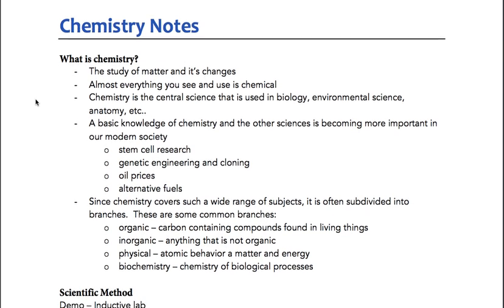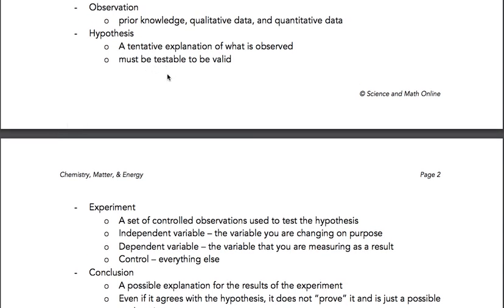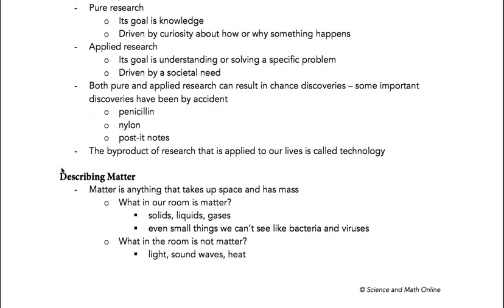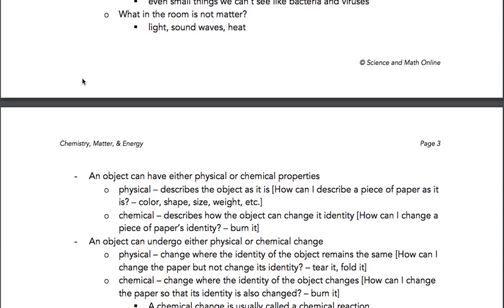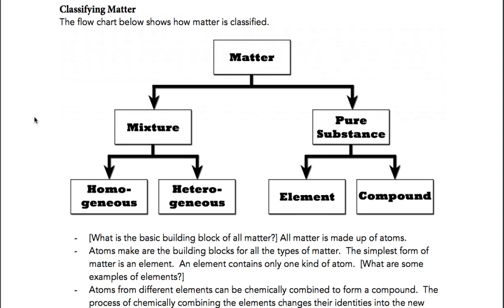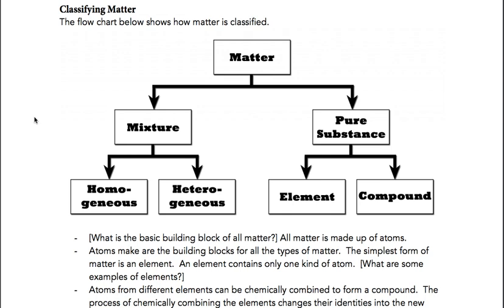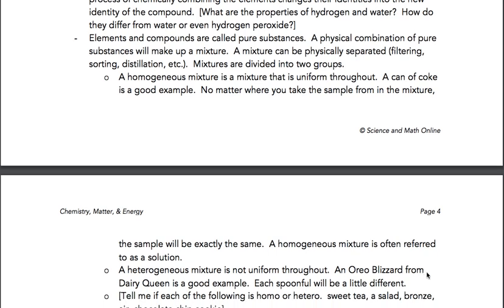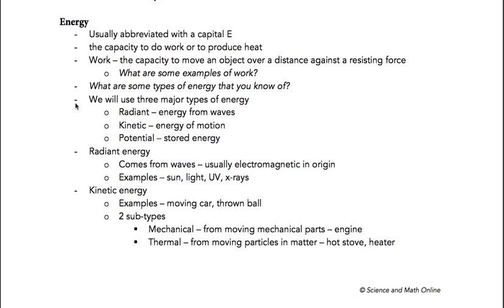Instructional Video - Chem, Matter, & Energy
Instructional video for The Academy at THSC on chemistry, matter, and energy